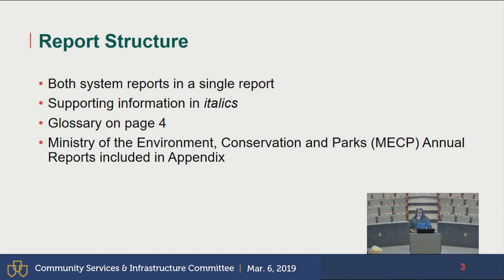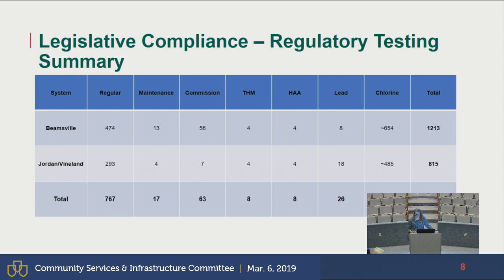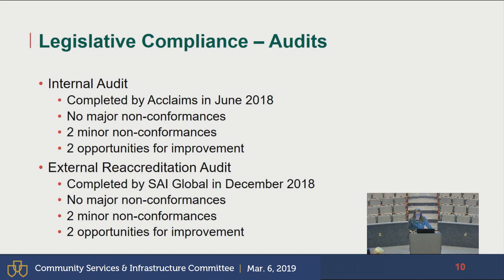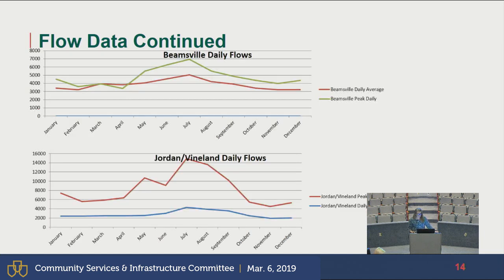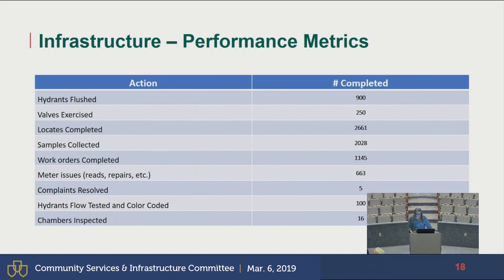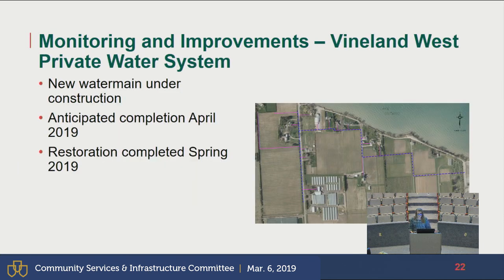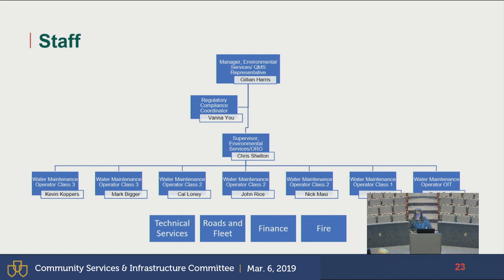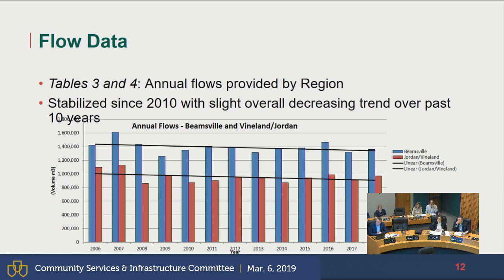Town of Lincoln | Community Services & Infrastructure Committee - 2019-03-06